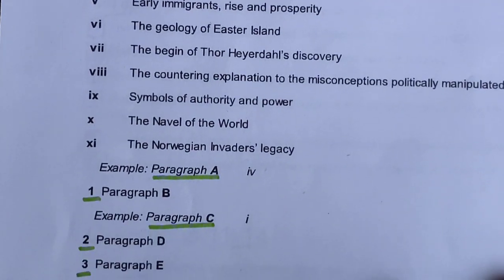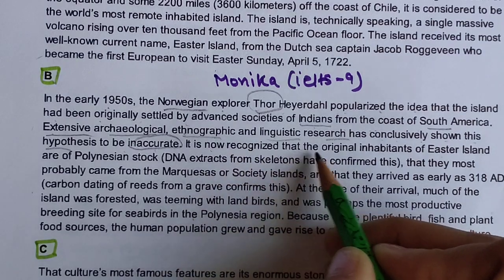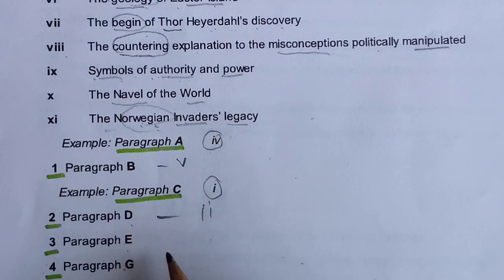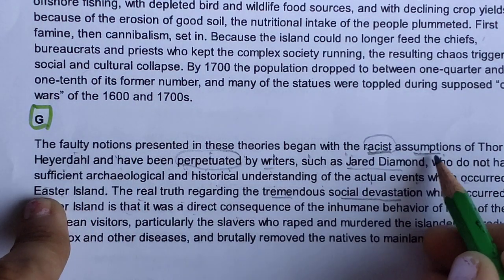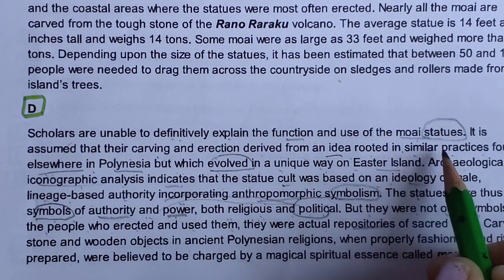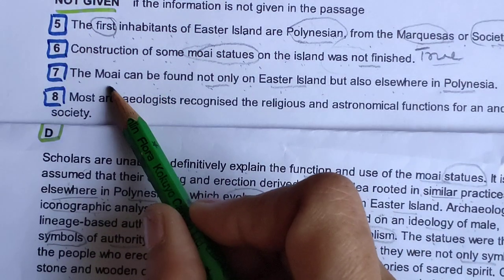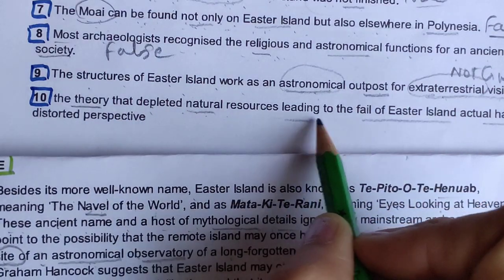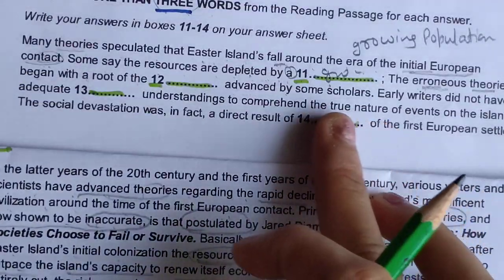IELTS READING TIPS | ieltsrecentEXAM 2023reading | easter island ielts reading answers@ielts-9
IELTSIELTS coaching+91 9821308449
ieltspreparation ieltswriting ieltsreadingtips ieltsacademicwritingtask1 IELTS READING TIPS | ieltsrecentEXAM 2023reading | easter island ielts reading answers@ielts-9
IELTS Writing Task 2 | How to write ielts essay IELTS  Reading Tips and Tricks  20April reading IELTS READING TIPS | ieltsrecentEXAM 2023reading | easter island ielts reading answers@ielts-9
mystery in easter island reading answers from 6may 2023 ielts recent exam reading answers
6may2023ieltsexamreading questions
6may2023 ielts test reading passage
6may2023 Ielts exam writing task2 questions.
11may2023 ielts exam prediction